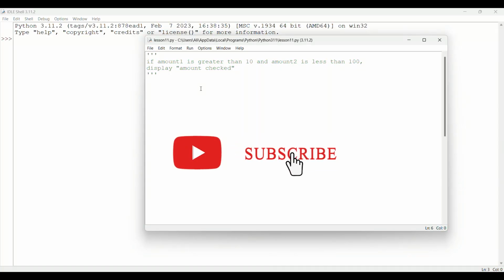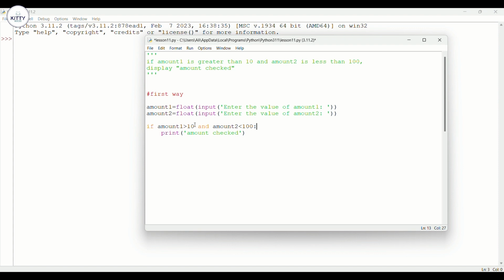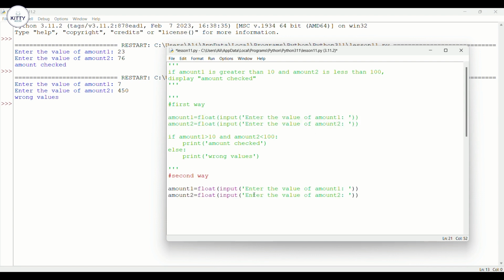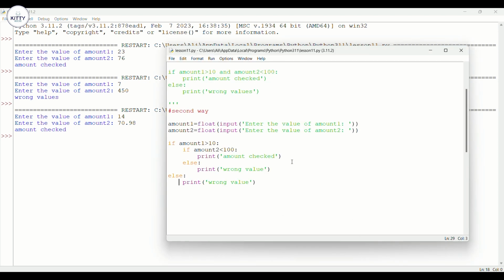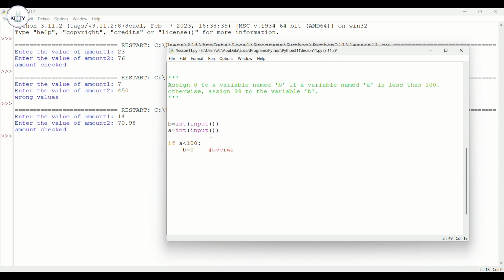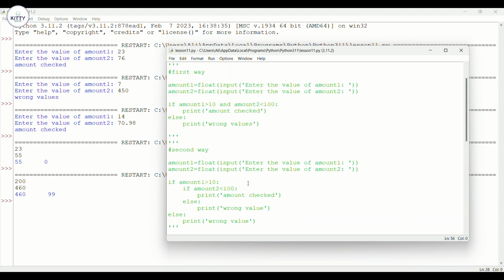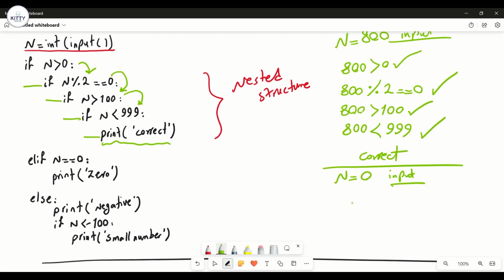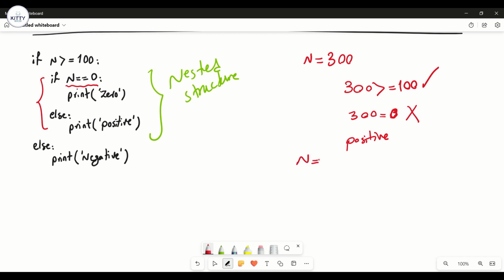Python for Beginners- Nested Conditionals | Coding Session - Part 11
Part 11 (Coding Session): Control Structure, if-elif and else statements, Nested Conditionals